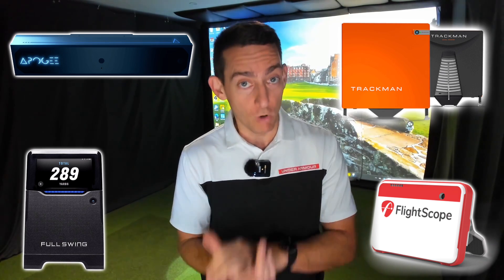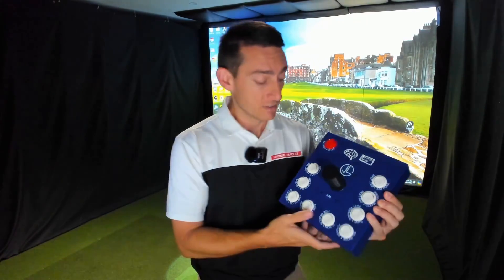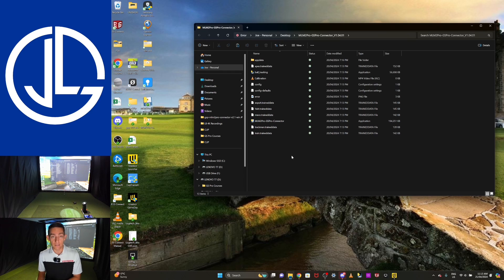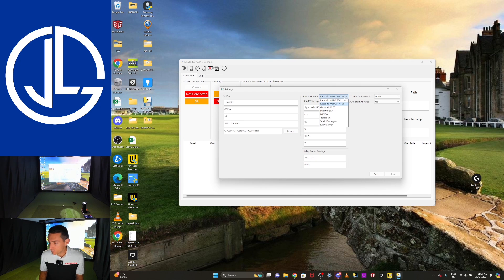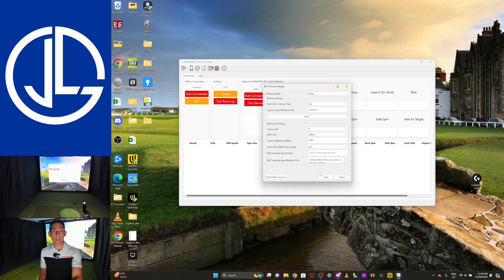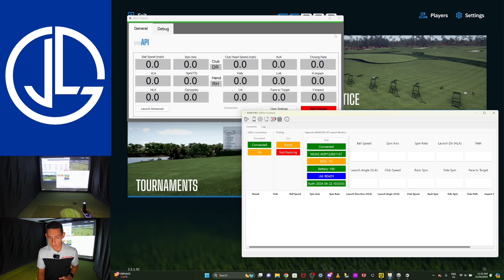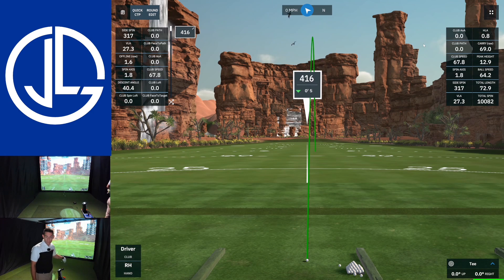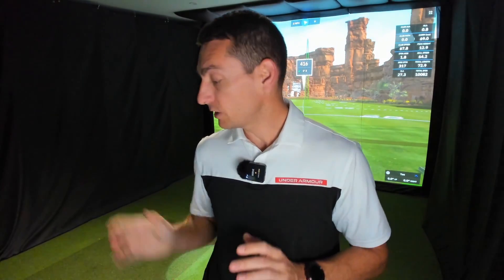How to easily connect any of these launch monitors to GS Pro! The NEW MLM2PRO Bluetooth connector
In this video I take you through Sprinbos new connector that is the worlds first multi launch monitor connector for GS Pro!

Buy your Rapsodo Ball Dots here: rapsodoballdots.com